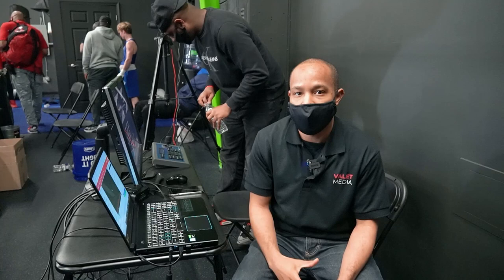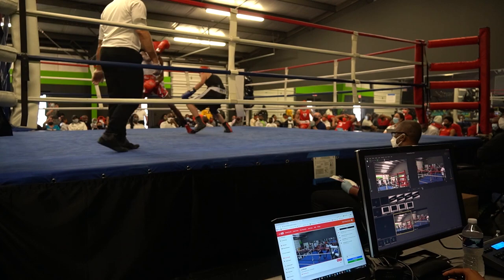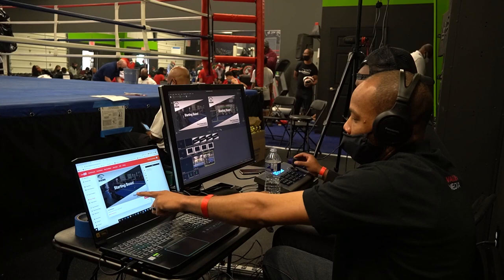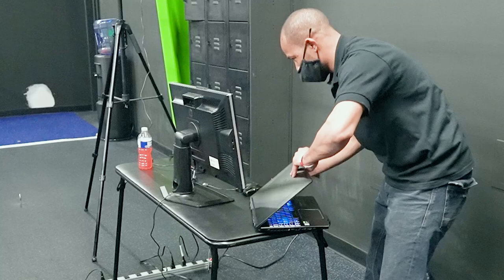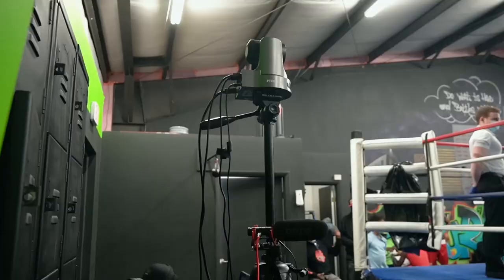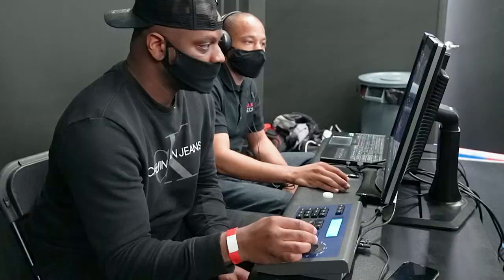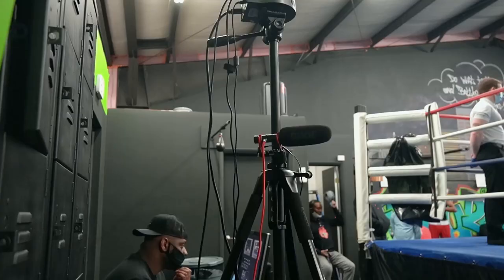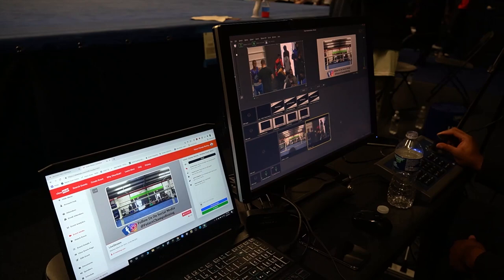PTZ Optics Live Streaming Boxing Event Setup With ViewStub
PTZ Optics cameras and the ViewStub virtual ticket live streaming software allowed me and my long-time friend Daniel to produce a high quality broadcast for a local boxing event. Live streaming events from any location can be is easy when you have the right software and hardware.

Hardware
PTZ Optics 20x USB
PTZ Optics 12x SDI
PTZ Optics 20x Box Cam
HuddleCam Controller
*New SuperJoy Controller
Elgato Camlink
Acer Predator Computer
Rode NTG Microphone
Rode Wireless Go II
SDI to HDMI Converter
SDI Cable
Pelican 1650 Case
Power Strip